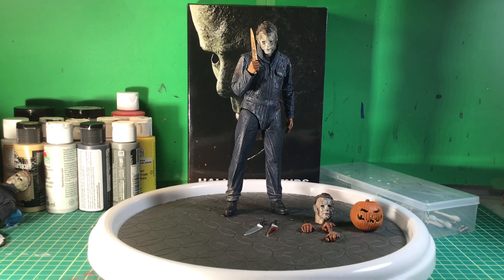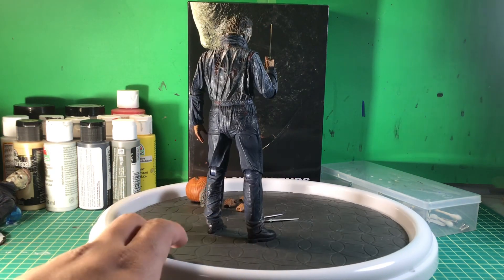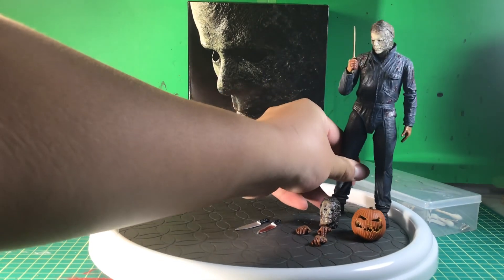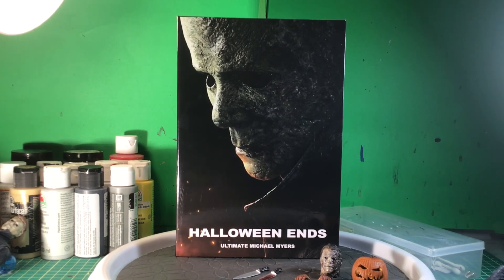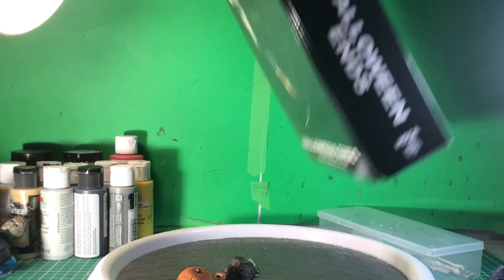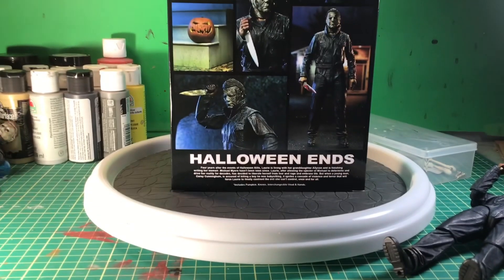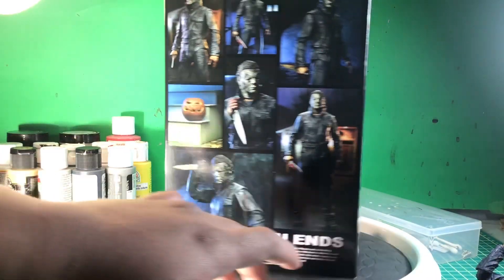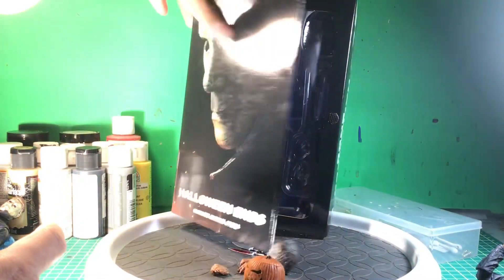NECA Ultimate Halloween Ends Michael Myers Review